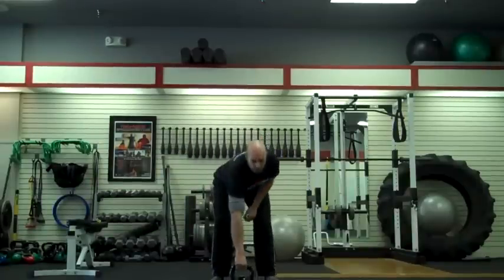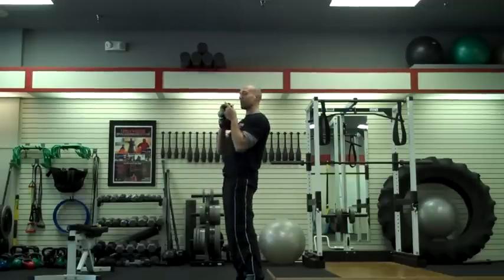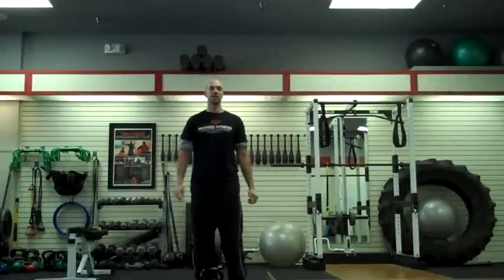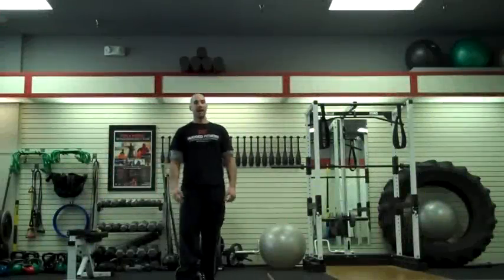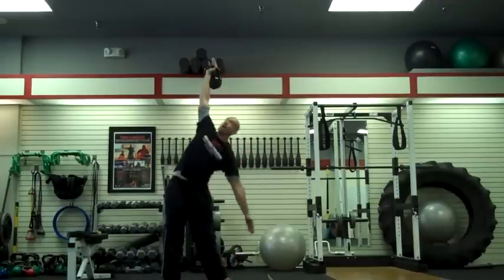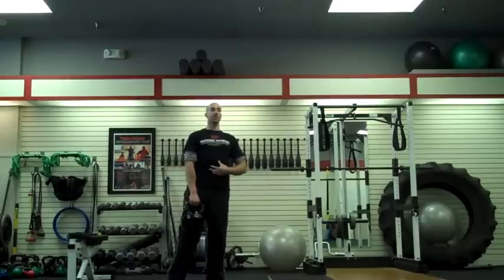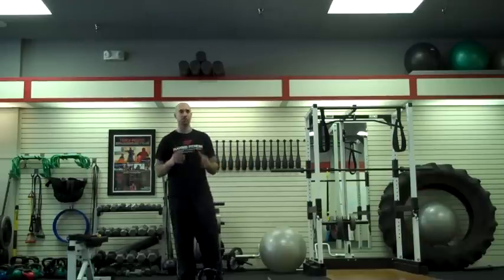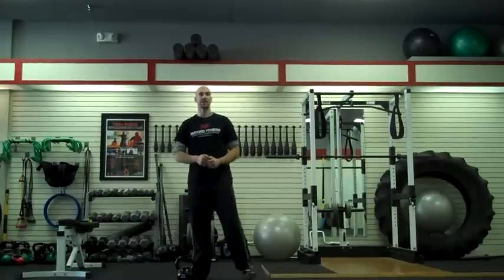Kettlebell Conditioning #4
This week's kettle bell workout features goblet squats, windmills & more.